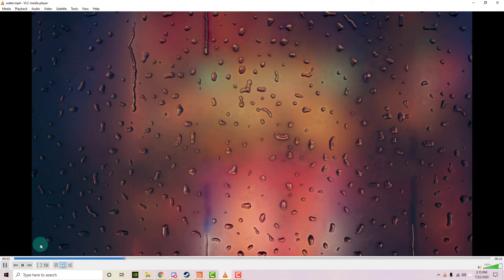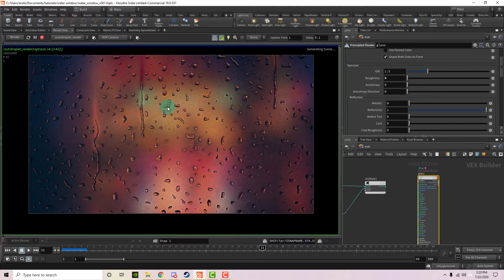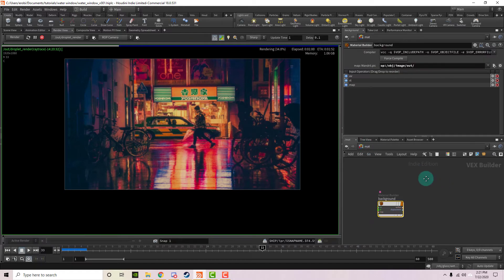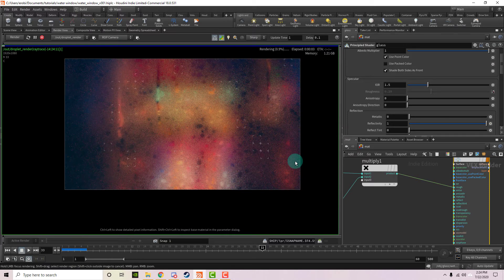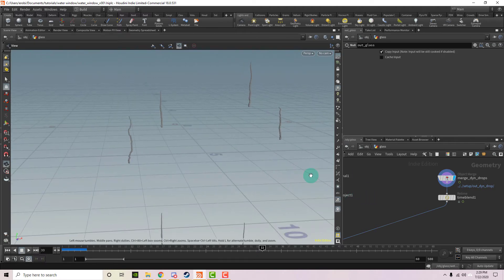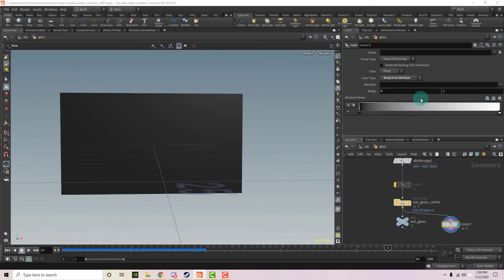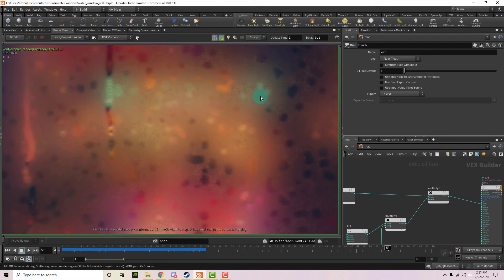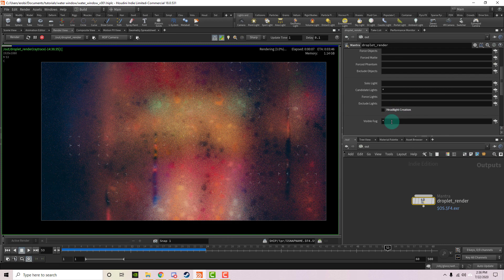loopable rainy window houdini part 2 (hip included)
A tutorial for making rain go down a widow in a loopable way. link to hip: